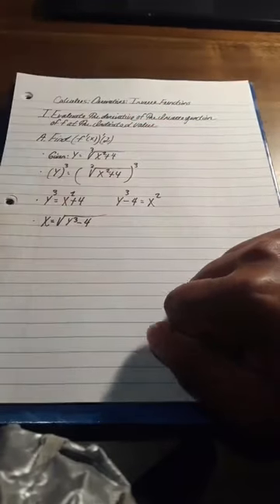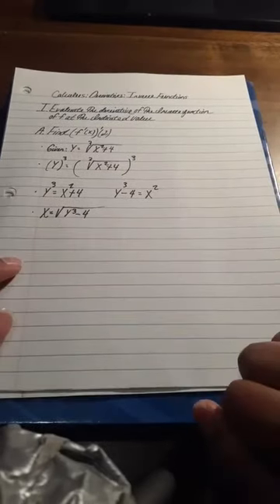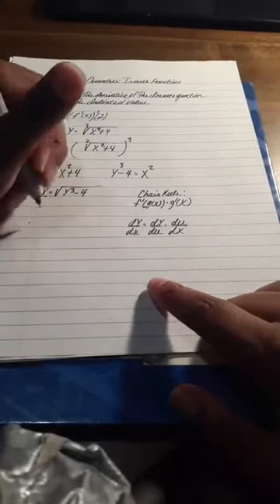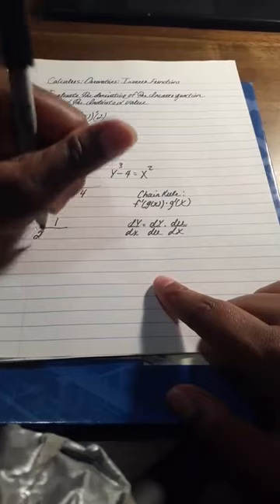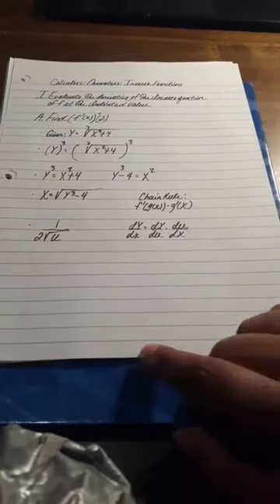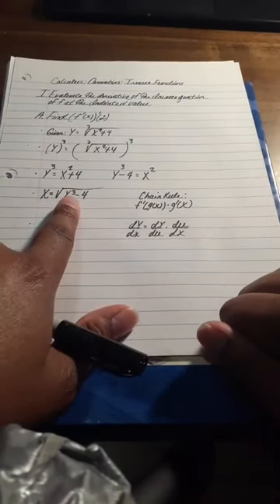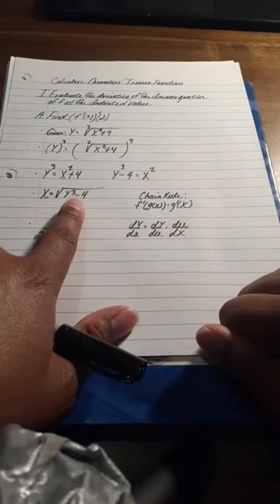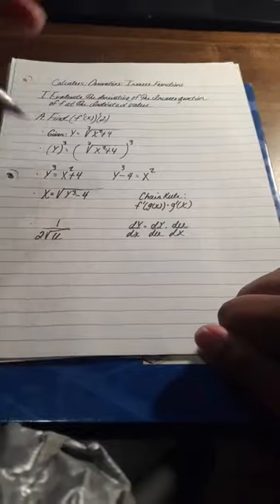Calculus- Inverse Functions: Derivatives- Find the derivative of the Inverse Function at a value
Find the derivative of the Inverse Function at a given value